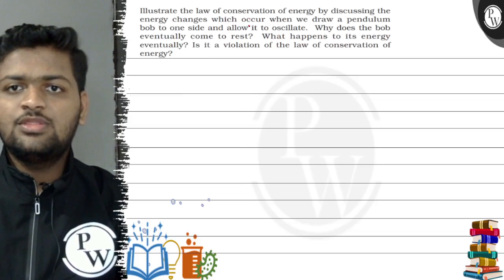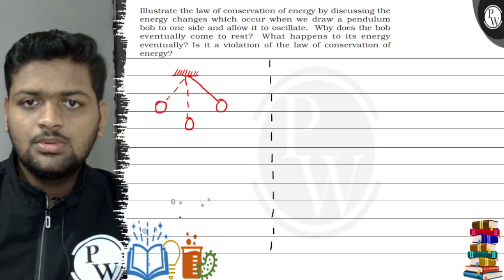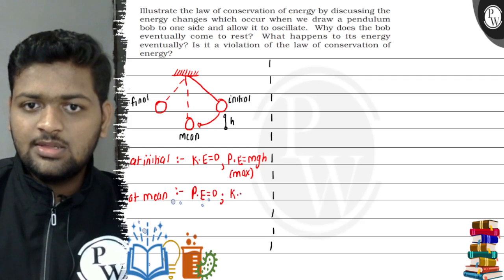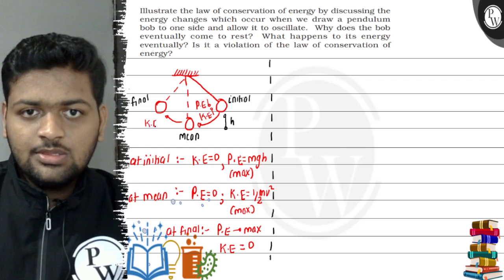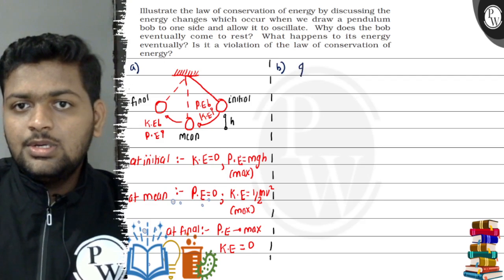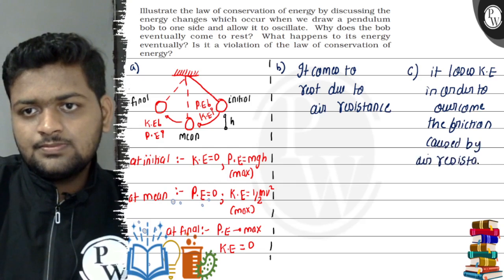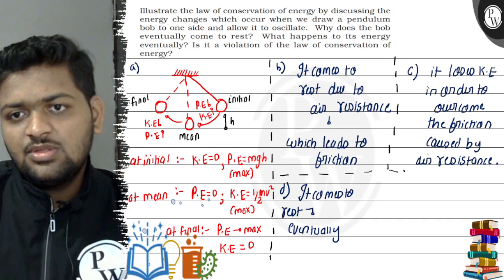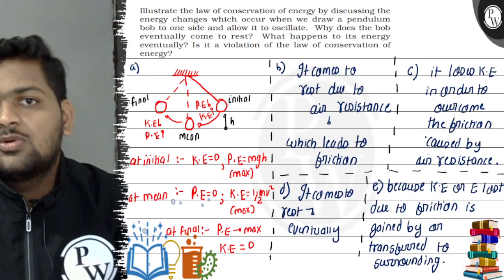Illustrate the law of conservation of energy by discussing the energy changes which occur when we...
Illustrate the law of conservation of energy by discussing the energy changes which occur when we draw a pendulum bob to one side and allow it to oscillate. Why does the bob eventually come to rest? What happens to its energy eventually? Is it a violation of the law of conservation of energy?